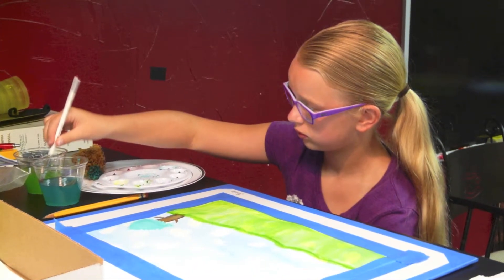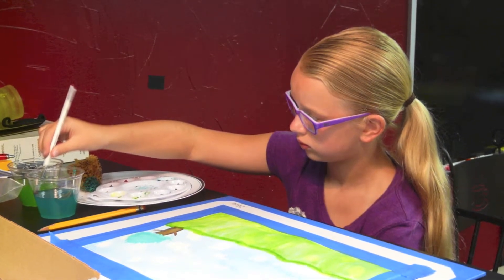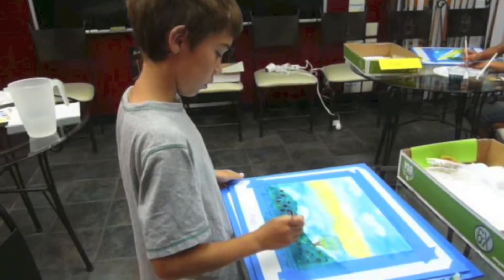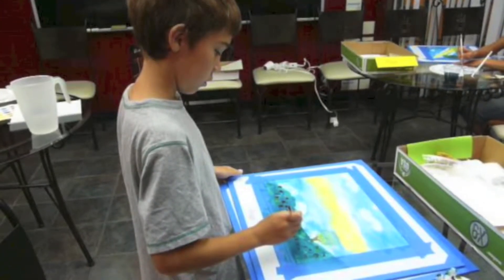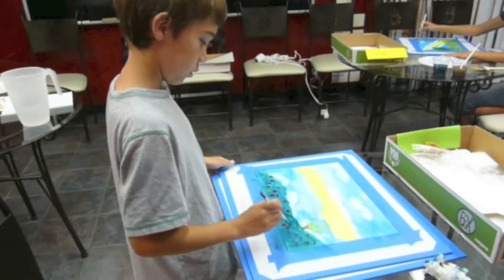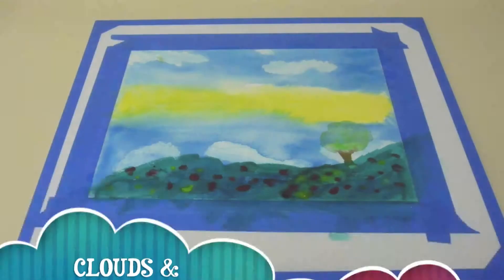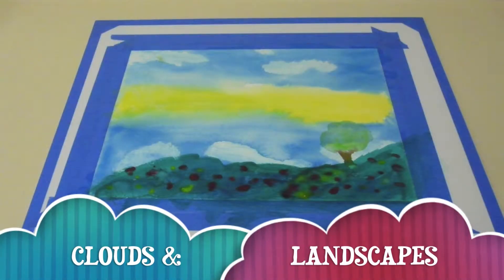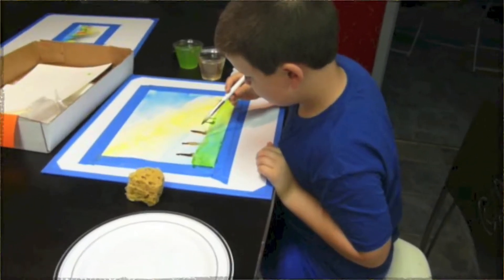Discovery College: Art Class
mwbcchannel: Meadowood Kids presents a video flashback of the Discovery College Art Class held June 3-5, 2014 for completed 4th and 5th graders.